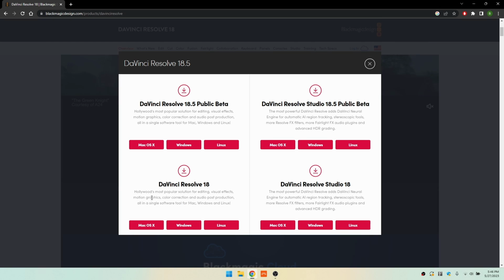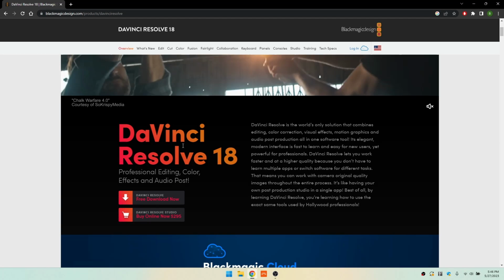How to Download DaVinci Resolve 18.5 FREE!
In this tutorial we take a look at how you can go about downloading  and installing the free version of DaVinci Resolve 18.5!

Here's a link to download the free version of DR direct from the Balckmagic

For information on one-on-one web training in DaVinci Resolve, please visit my